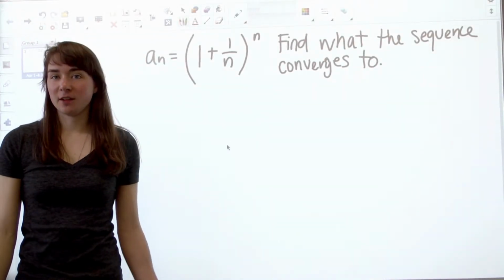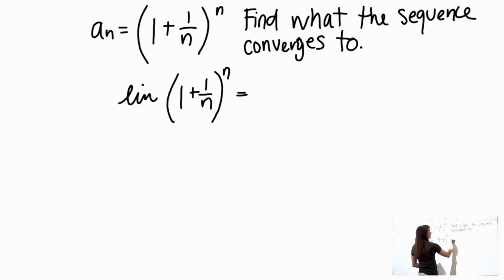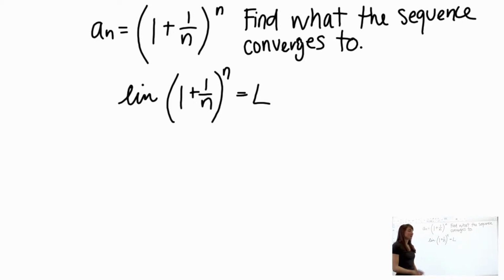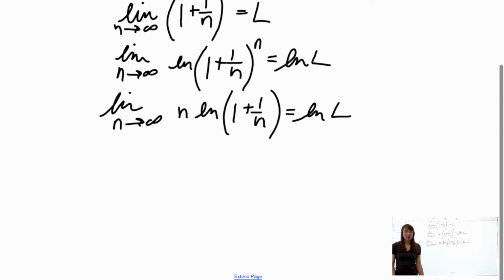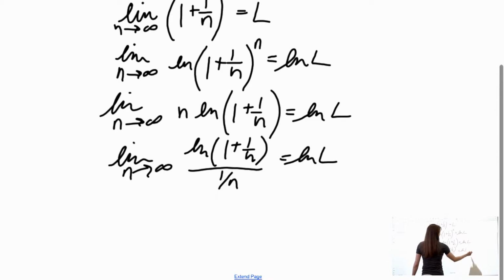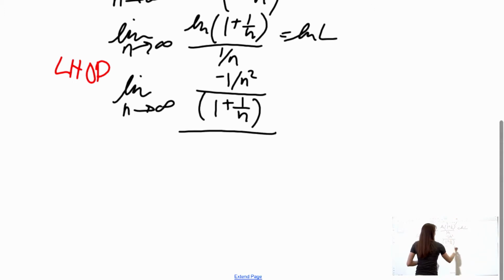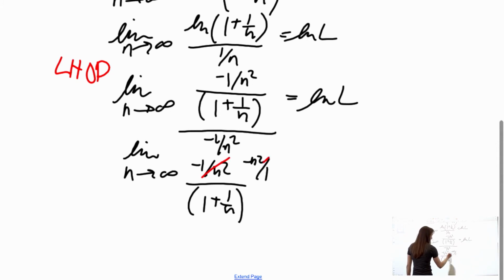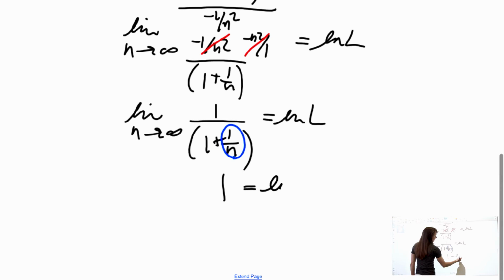Finding the Value of a Sequence at Convergence - Calc 2 CSI, Week 8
Colorado School of Mines Calculus 2 Core Supplemental Instruction, finding the value that a sequence converges to.